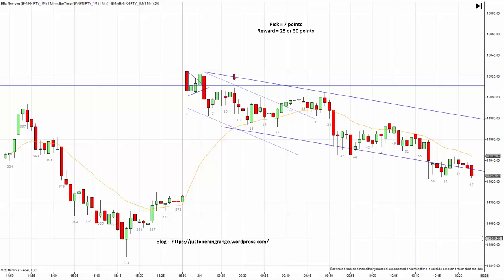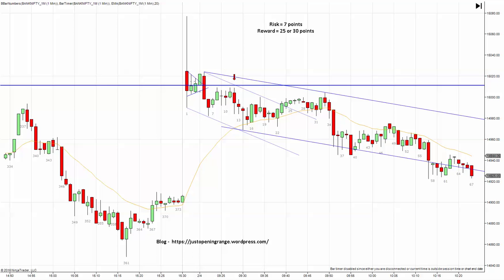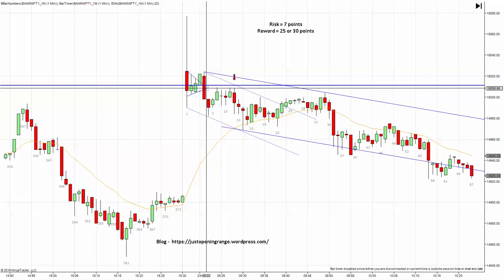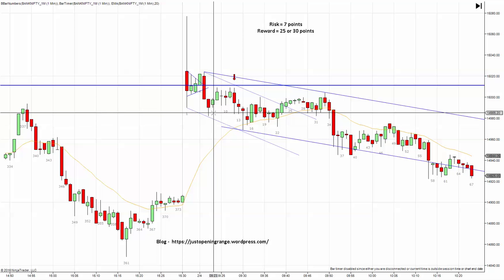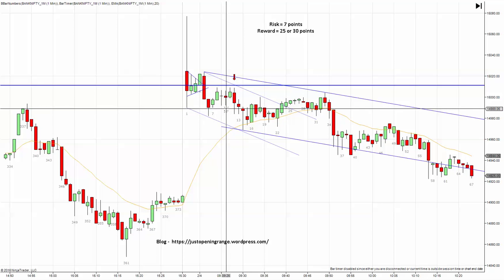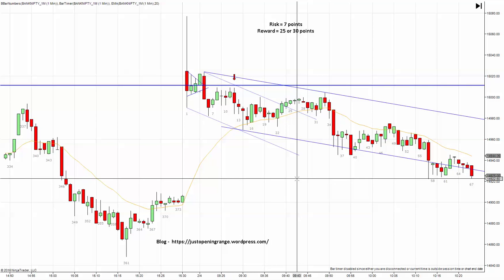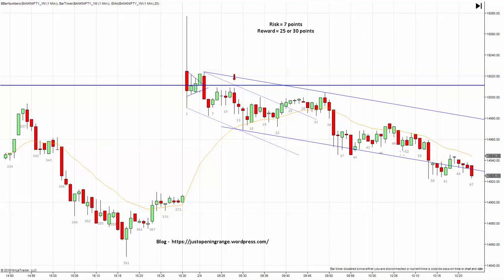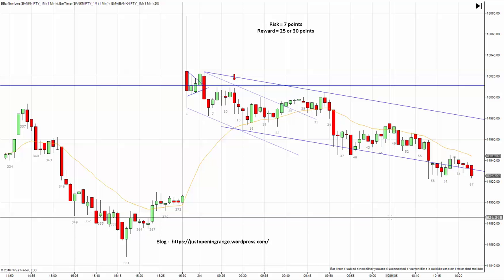Bank NIFTY futures - 04-Feb-2016 - Failed Breakout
Price failed to breakout above yesterday's high and then kept falling slowly for the first 1 hour.